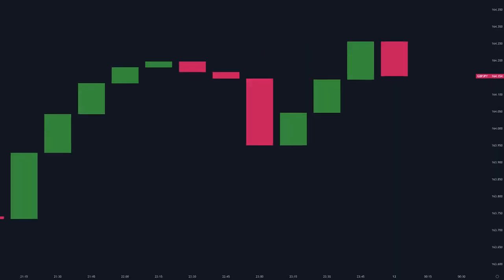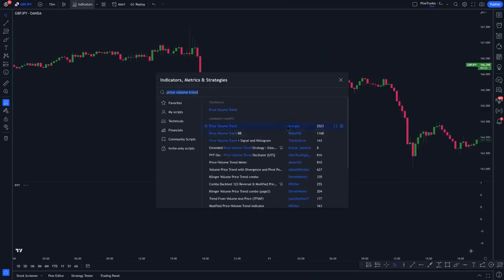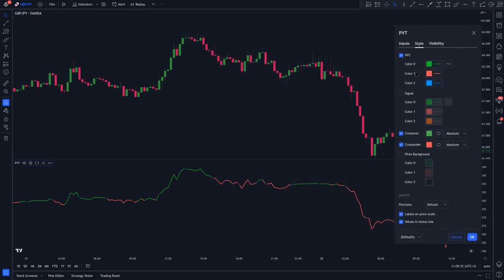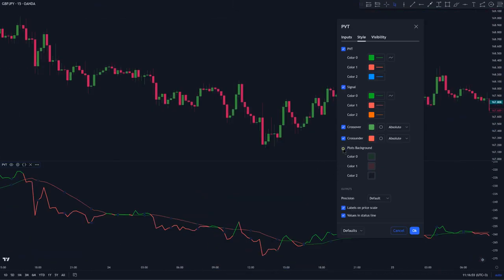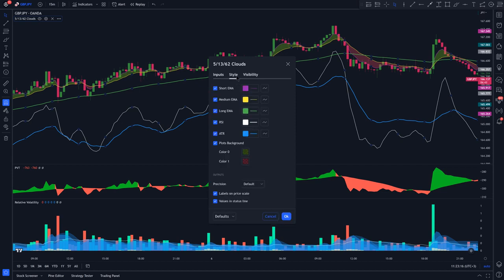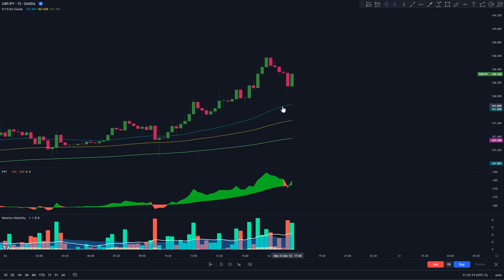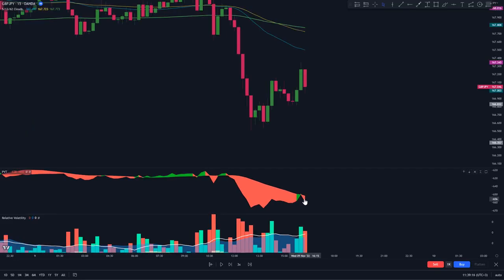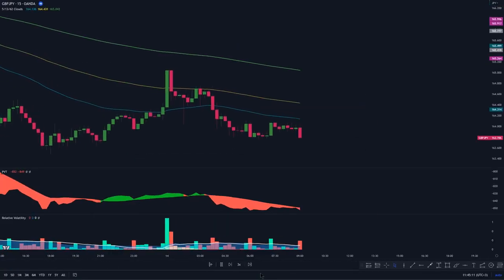The PVT Indicator： The Smart Money Secret They Won’t Tell You